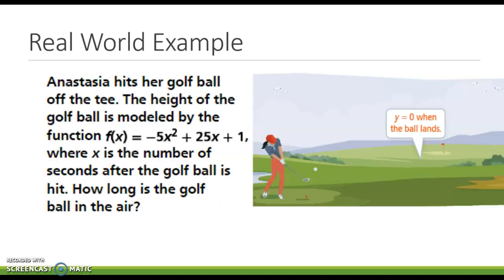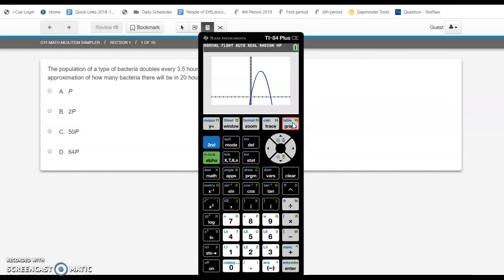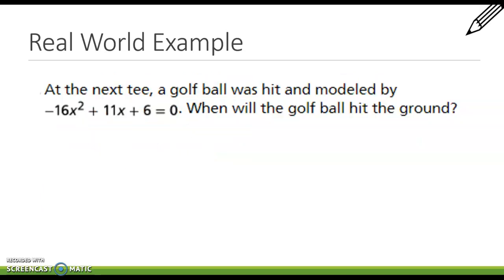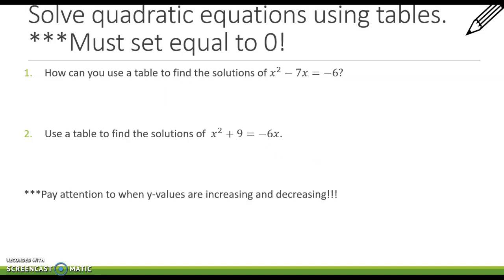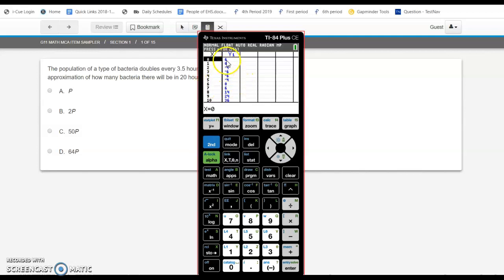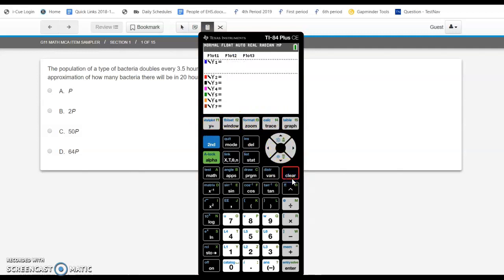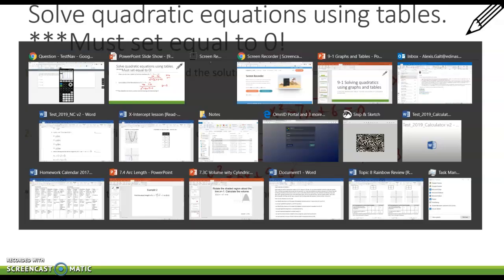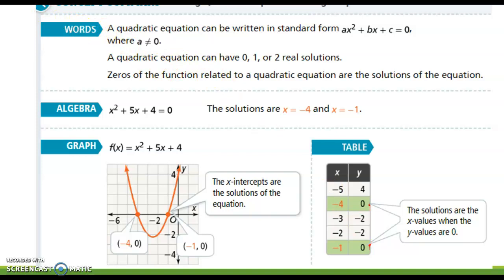9-1 B Solving using Tables